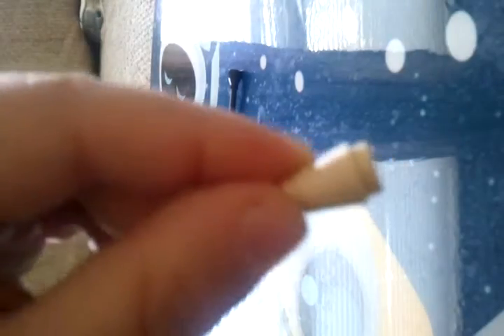How to make a lego hose.